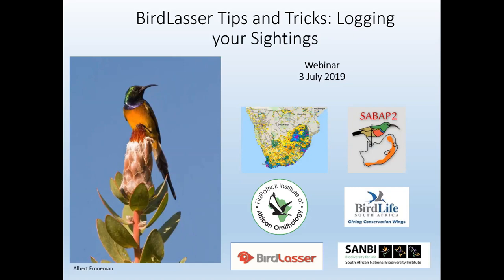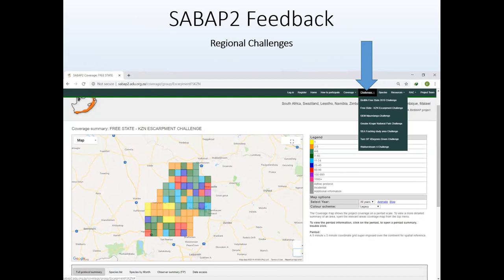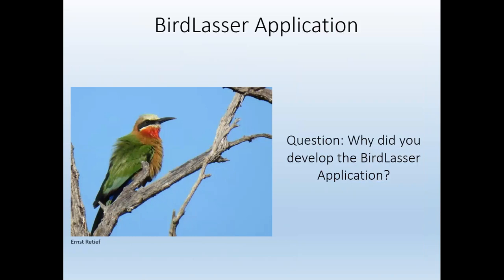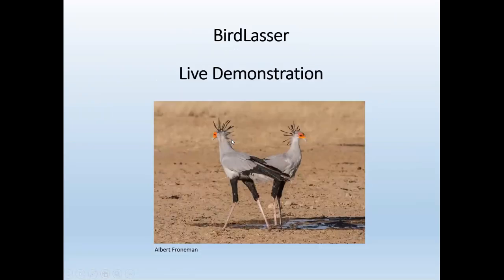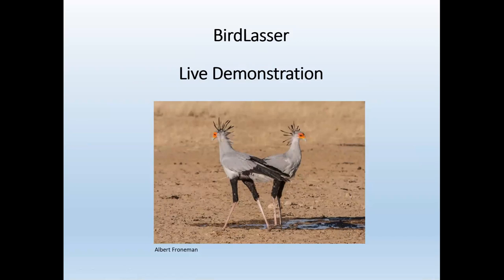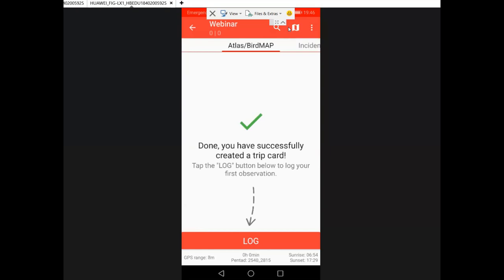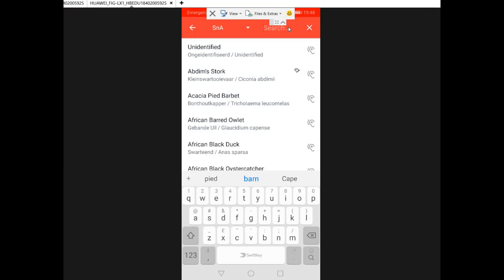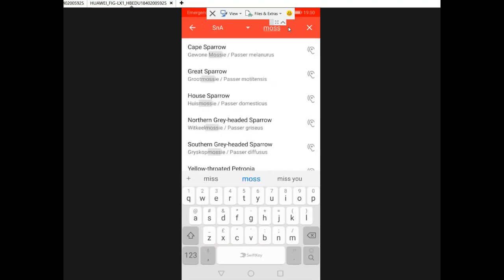BirdLasser Tips and Tricks: Logging your data.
This is the second SABAP2 webinar recorded on 2 July 2019. The topic is BirdLasser Tips and Tricks: Logging your data. Henk Nel from BirdLasser is our guest and explains how to correctly setup BirdLasser and to log your sightings.